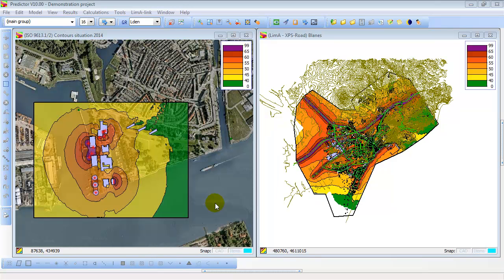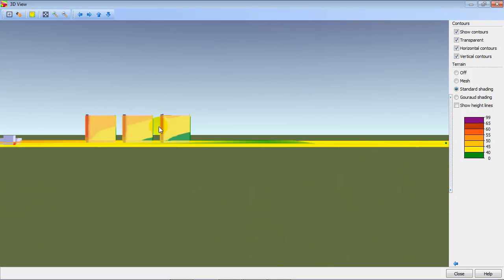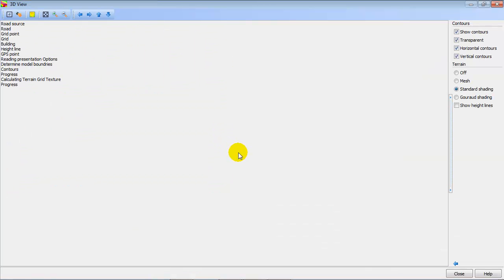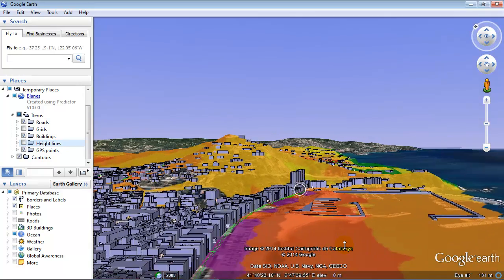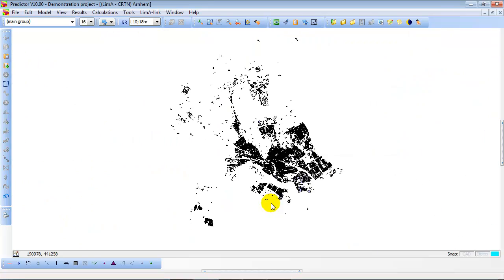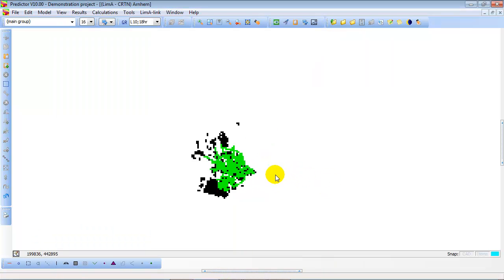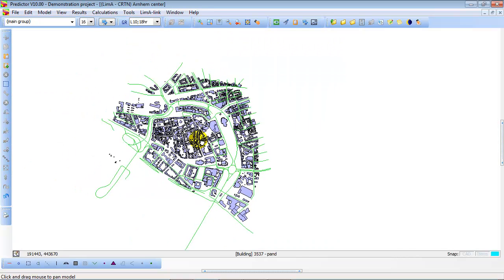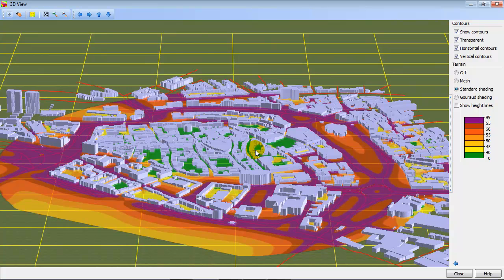Predictor - Introduction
Introduction to noise mapping with Predictor